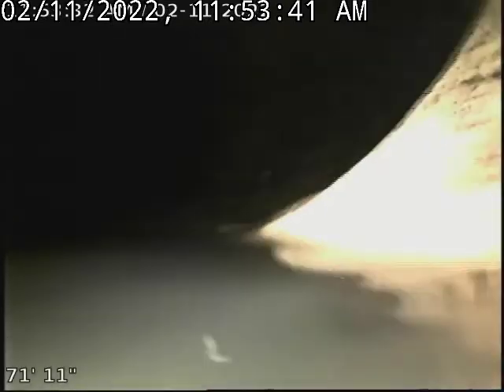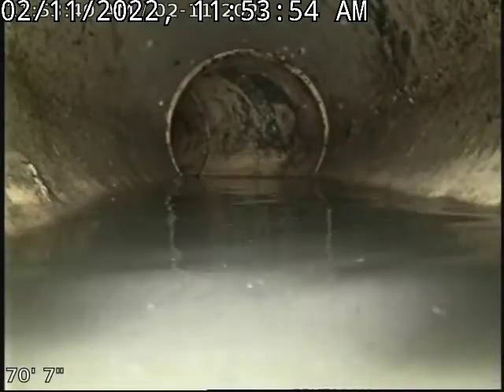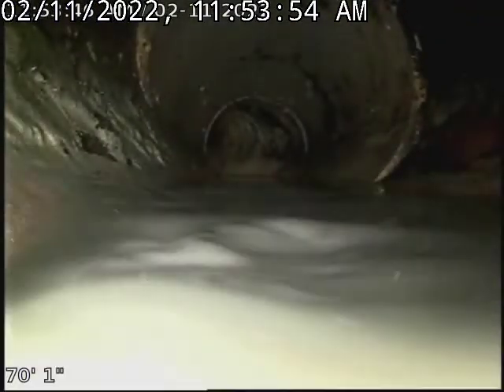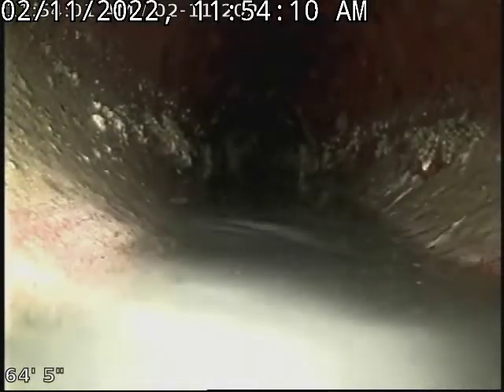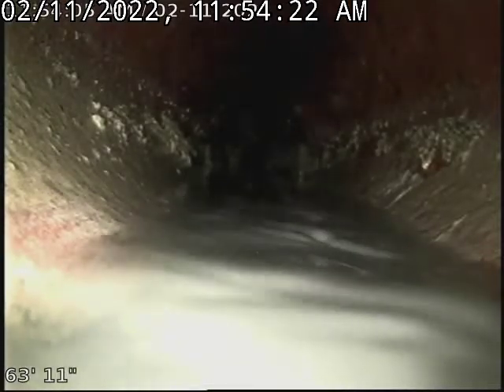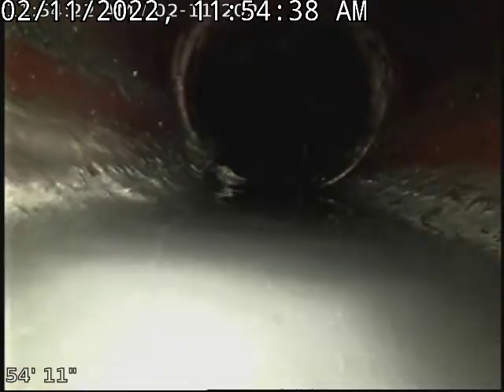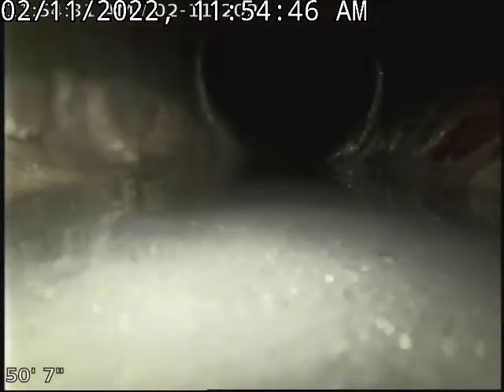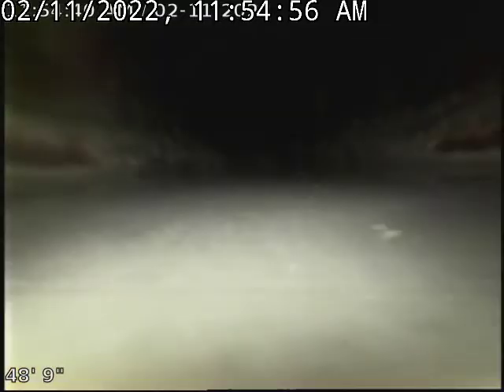Marrocco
HQx Live